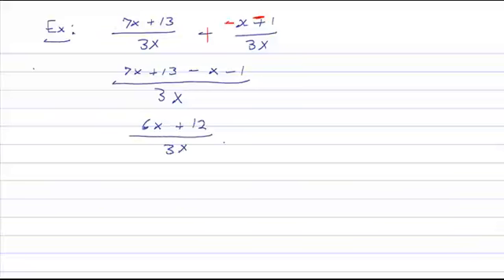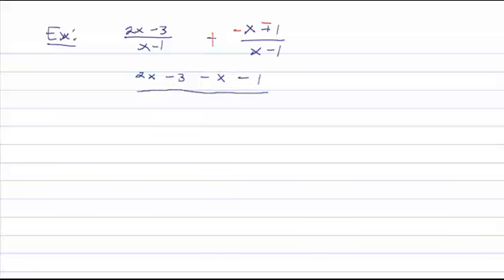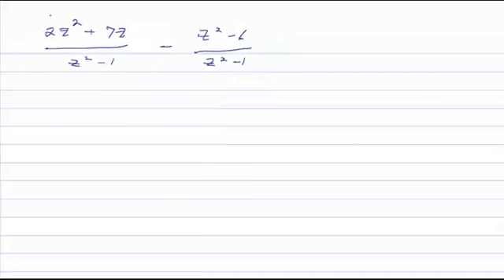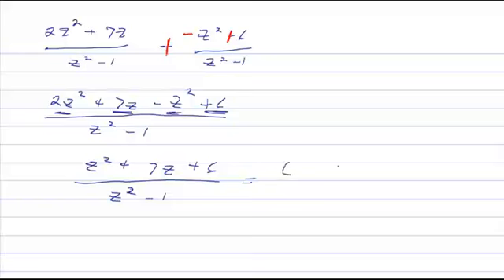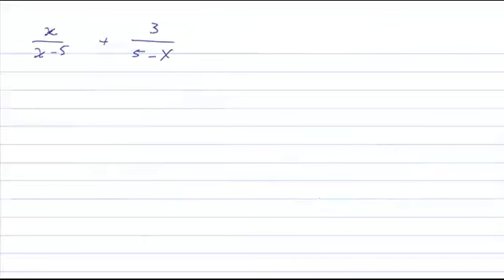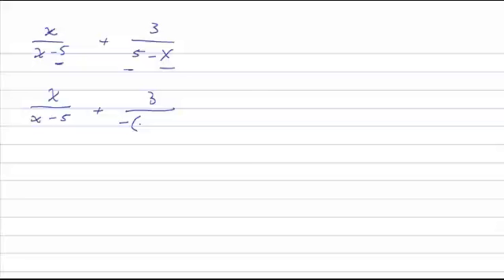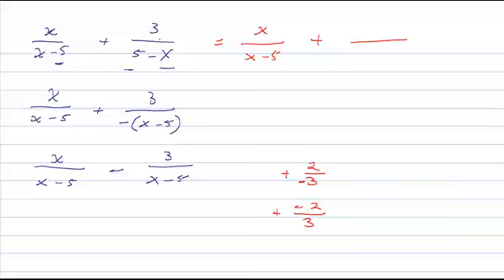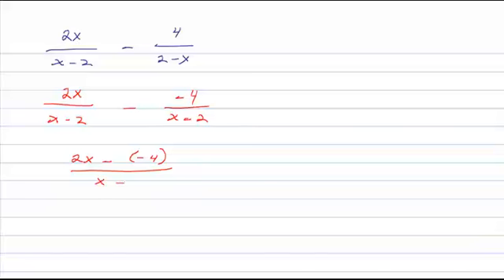Lesson: Adding & Subracting Rational Expressions with LIKE Denominators - Part III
Lesson explaining process of adding and subtracting rational expressions with like denominators.